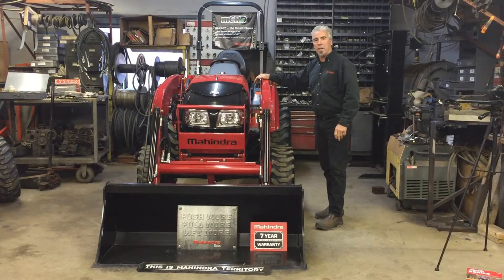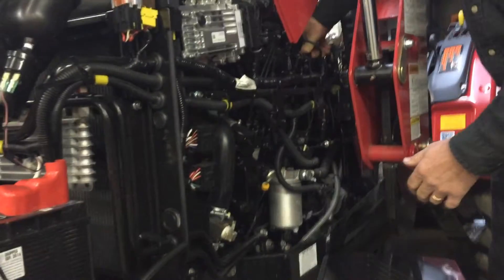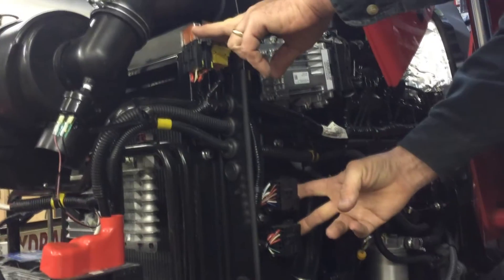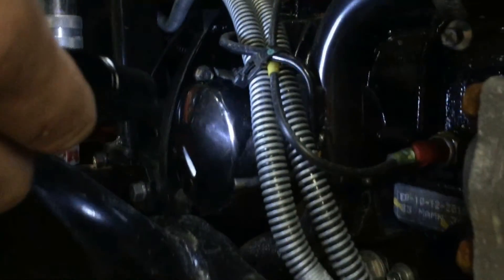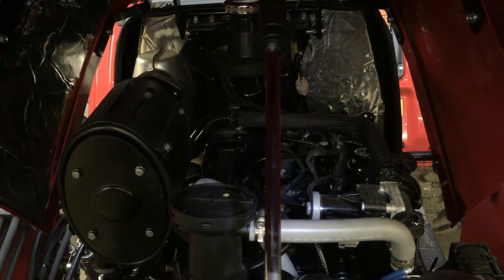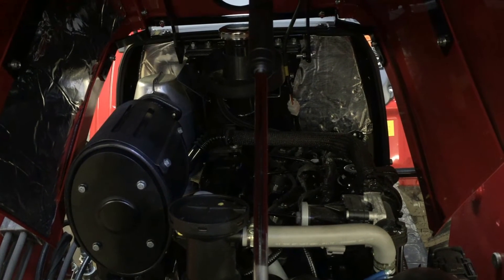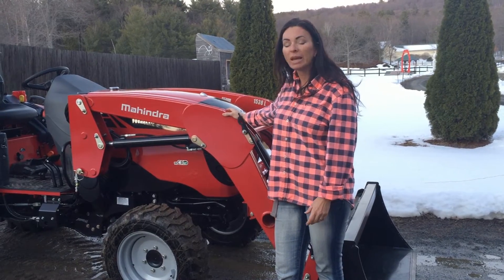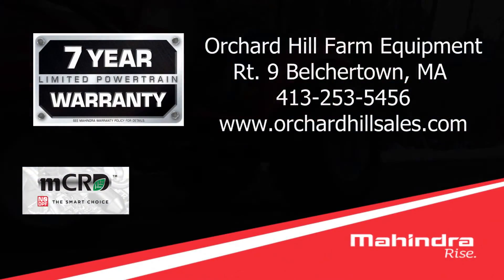Mahindra mCRD Engine - No DPF System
Hey Guys!
We're back, with an all new video!
This time were giving you a quick overview of the easy to maintain NO DPF Filter system on the Mahindra mCRD Engine!
Available at Orchard Hill Farm Equipment